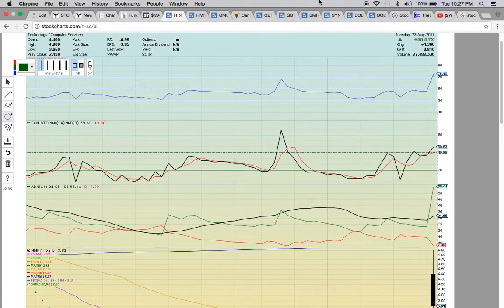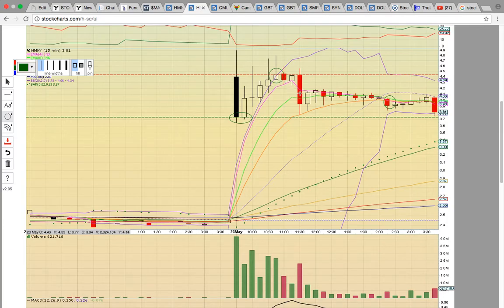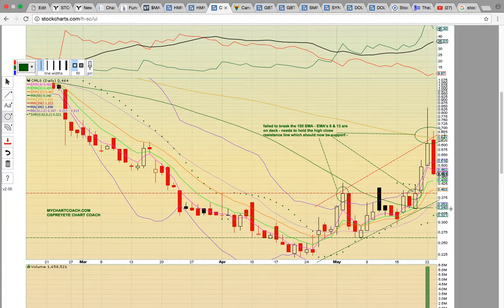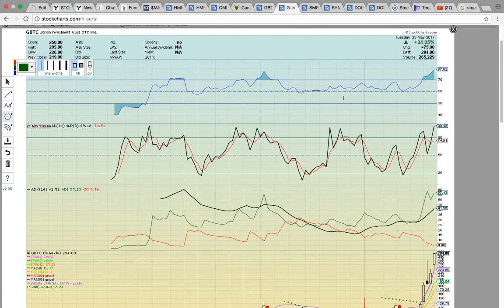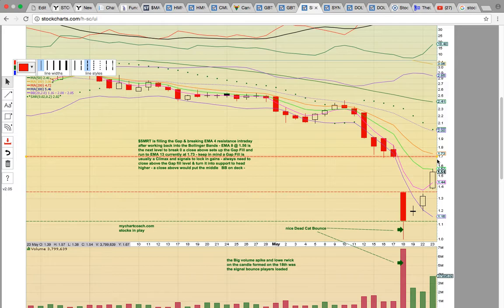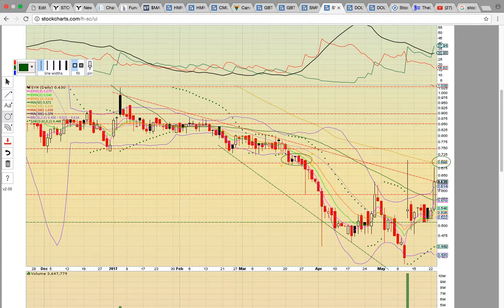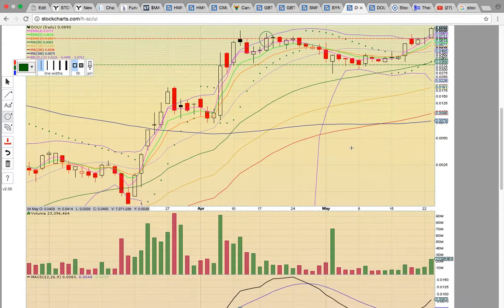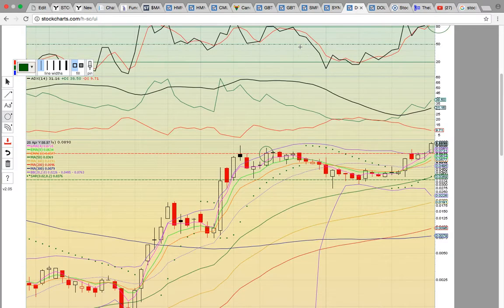$HMNY $CMLS $GBTC $SMRT $SYN $DOLV Charts 5/23/17 - MyChartCoach.com Technical Analysis Video -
Stock Chart - Technical Analysis - Japanese Candlestick Patterns - Tutorial - Chart Coach - $HMNY $CMLS $GBTC $SMRT SYN $DOLV Charts Analyzed - Ospreyeye